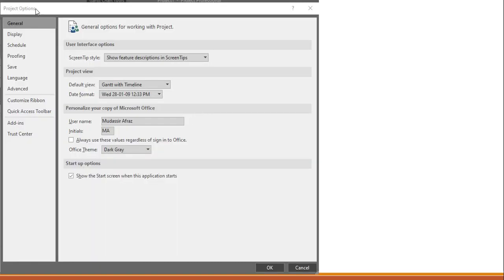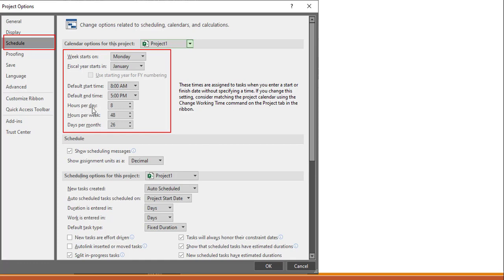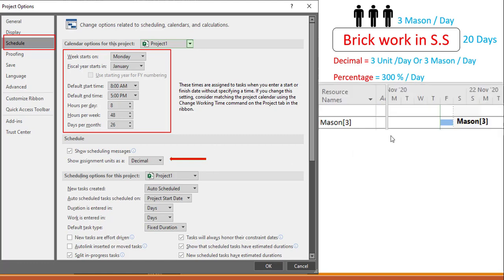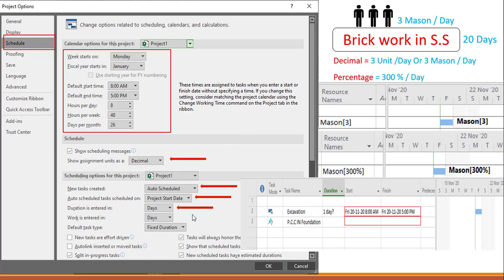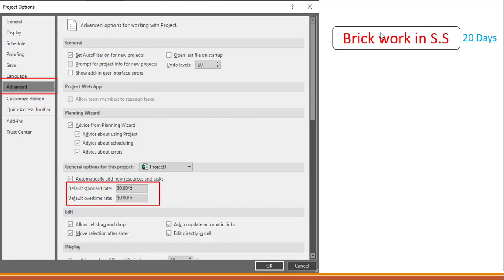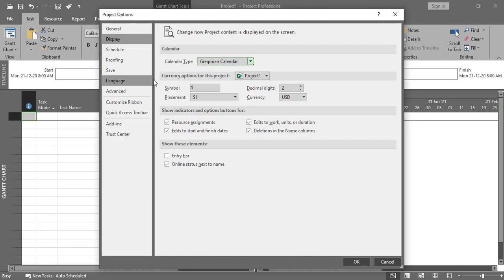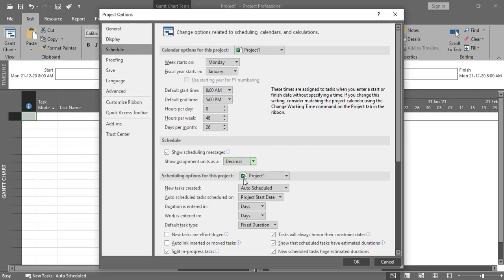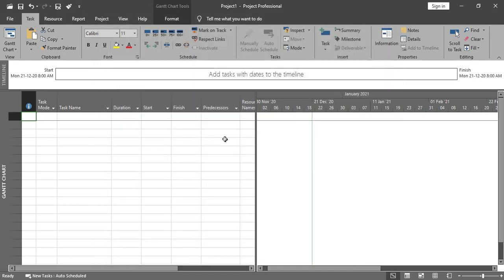Microsoft Project - Backstage Options in MS Project || Tutorial for Beginners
In this lesson, we will first get familiar with the Backstage Options that Microsoft Project offers.
Before you start creating project schedules like a pro - it is important that you understand the  User interface of MS Project and the functionality of the tool itself.